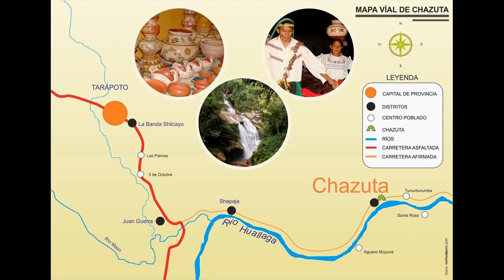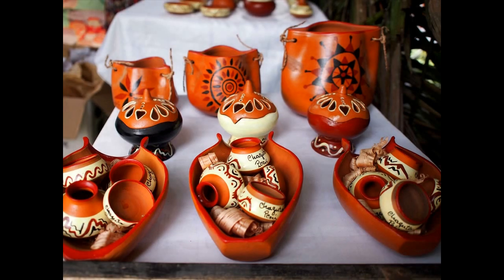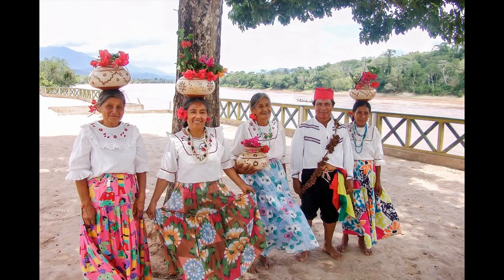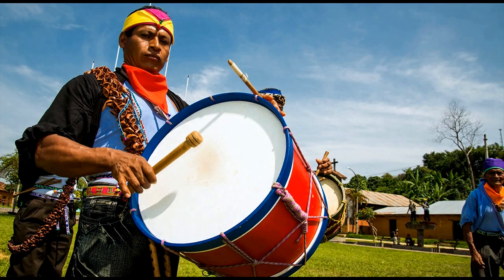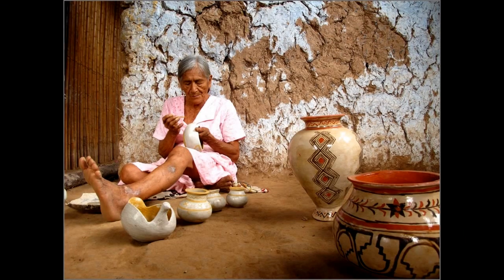Best tourist attractions in Peru - Tarapoto - Neighbourhoods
to find the perfect tour in Peru for yourself. We are professional tour operator with 10 years of experience. We offer short trips from 1-day long as well as thrilling treks up to 20 days! Plan your unforgettable Peru adventure right now! For more videos about Best Tourist Attractions in Peru check our YouTube channel